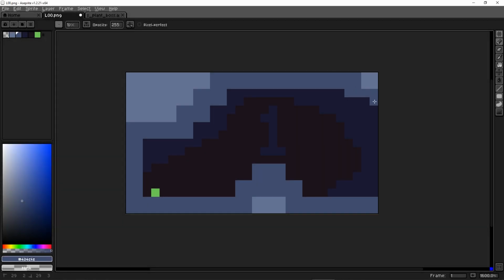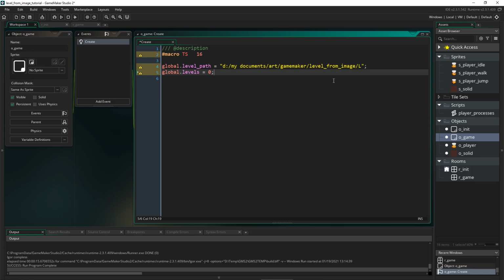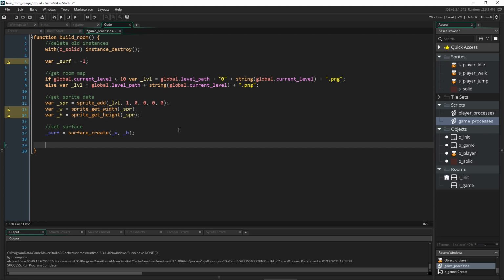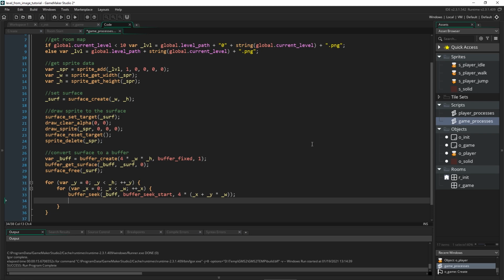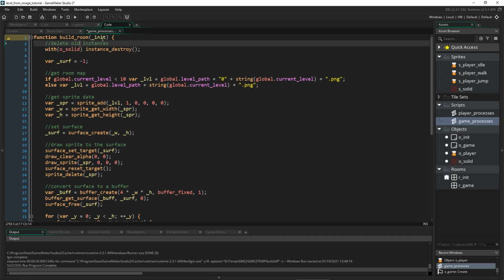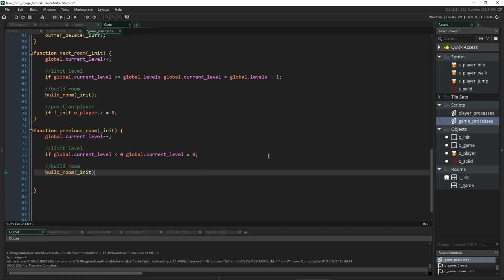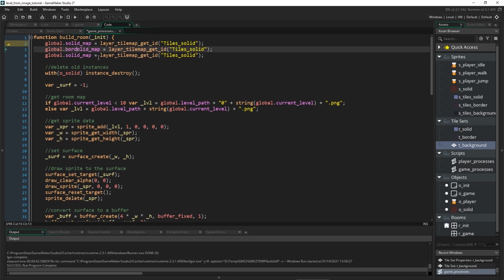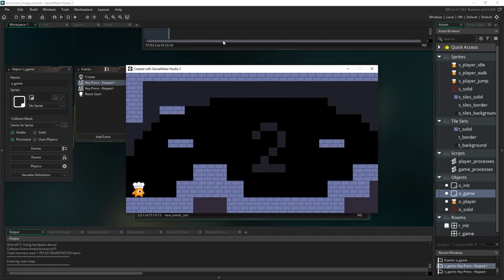Gamemaker : Create Levels from Images (GML)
Here’s a GML Tutorial on creating levels from png image files.  You can easily edit the files to modify your levels, and once they are saved all you need to do is re-enter the room to have the changes applied.  It's handy since you can add content to your levels without having to recompile within Gamemaker.  It's the kind of thing that is really useful for game jams, or when you need to prototype levels quickly, or even to speed up your level designing.

If you want an engine which is set up for you to start building your game from, then try my Tile Based Moving Platform Engine for Gamemaker Studio 2
Available on Gamemaker Marketplace and itchi.io :